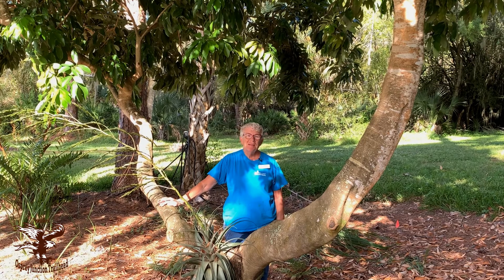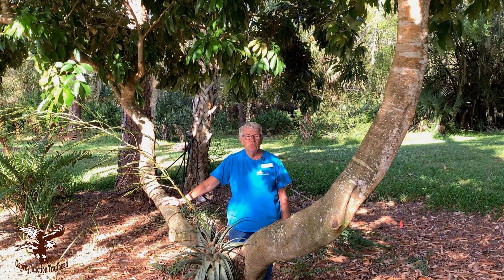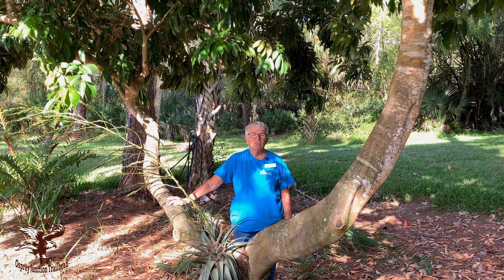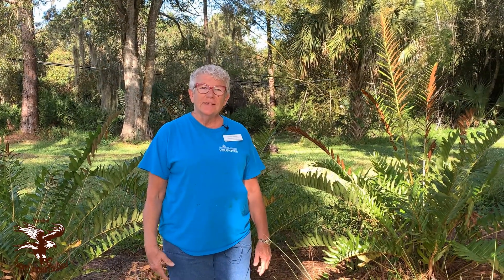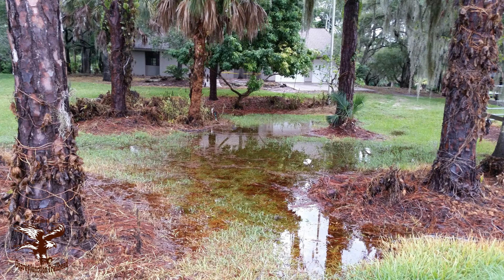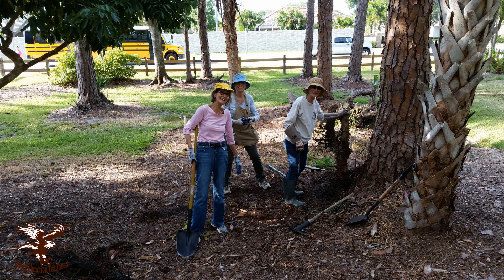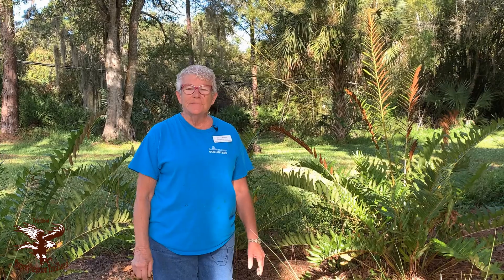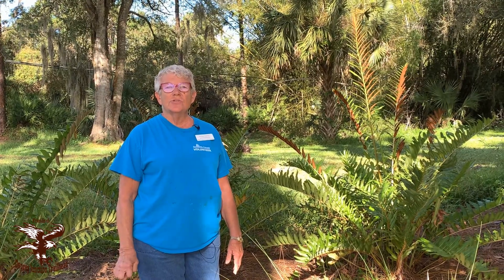Rain Garden | Osprey Junction Trailhead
Meet our volunteer Elena as she explains what a rain garden is and how it was built at Osprey Junction Trailhead Park in Osprey Florida.